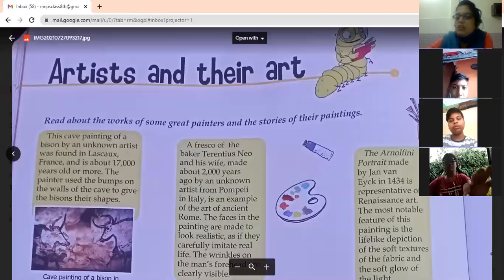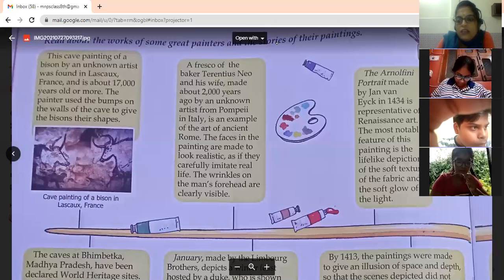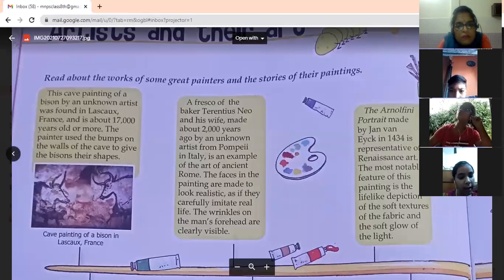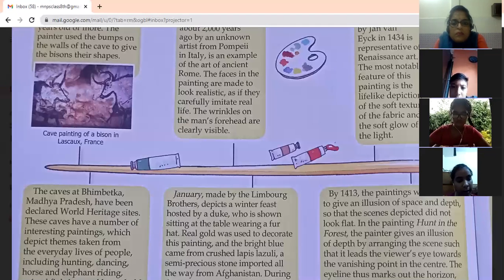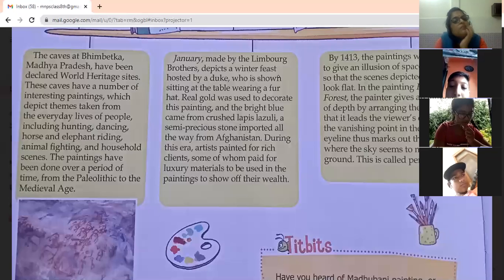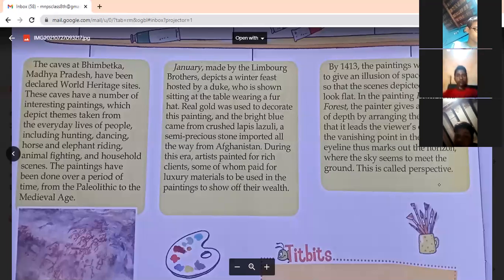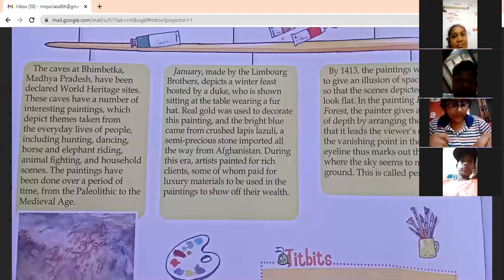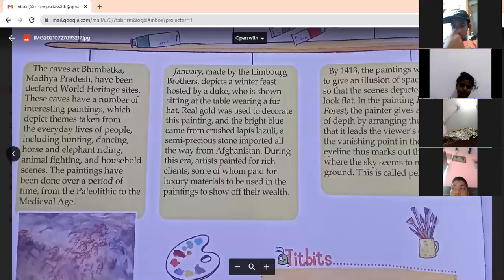8th GK (27/ 07 /21)